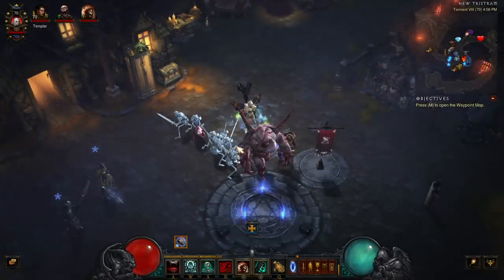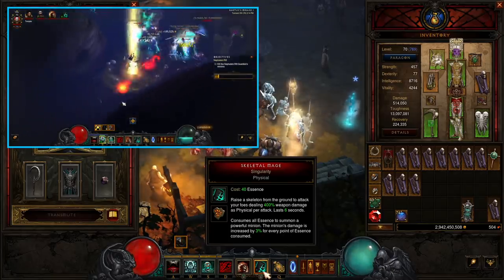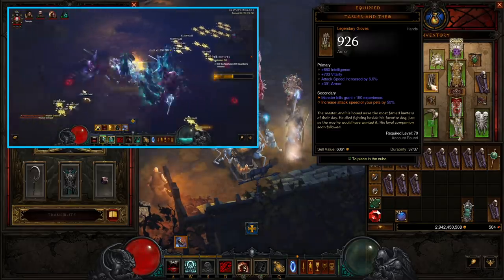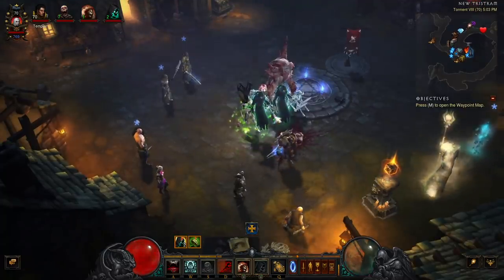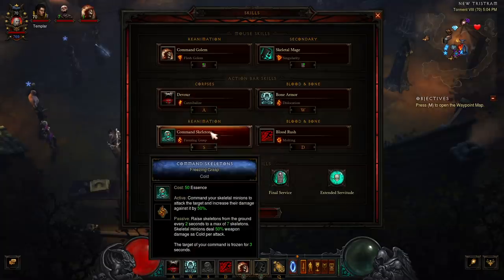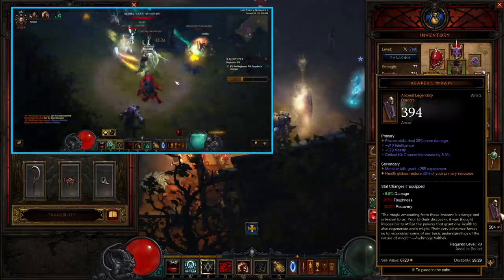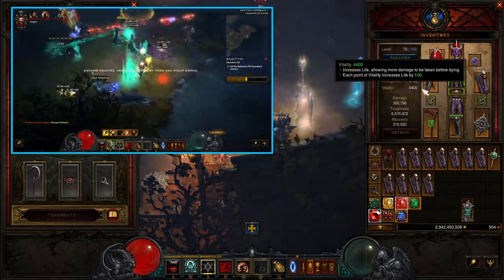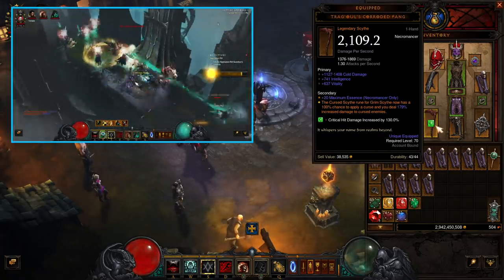Day One T16 & GR70 Necro Guide - Season 17 Diablo 3 Season of Nightmares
Hi Guys,

This is a guide on how to get to T16 and clear GR70 as fast as possible. How quickly will depend on drops and how much time you put in on the opening night.

I've tried to use easy to find or craftable items where possible and there will be other ways of reaching this level, but hopefully this is the easiest to gear

Wish you all the best for your drops in Season 17

FC